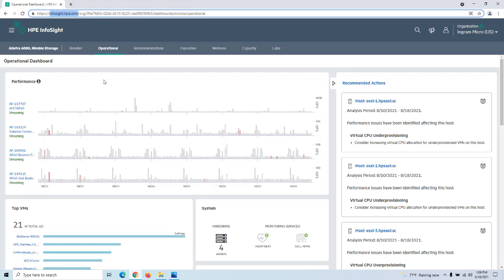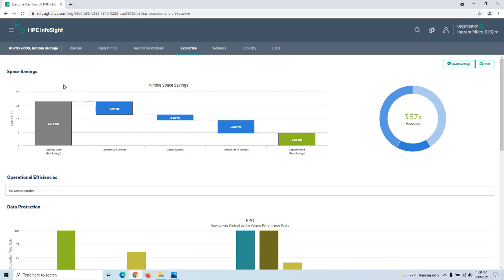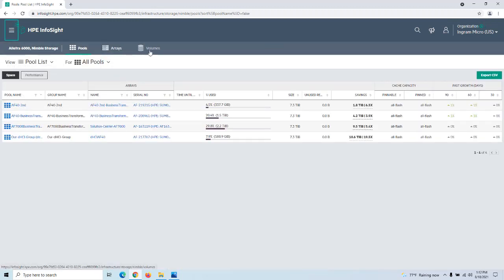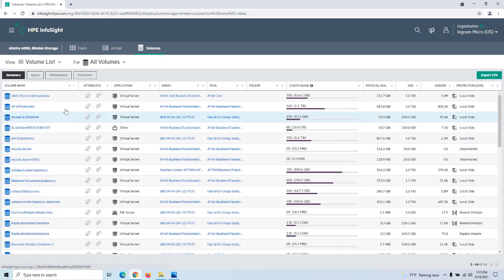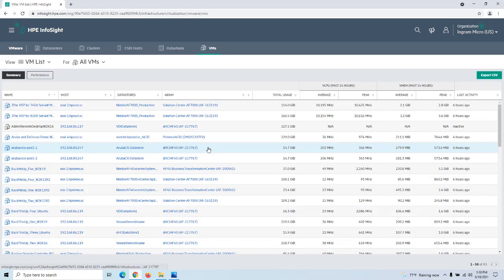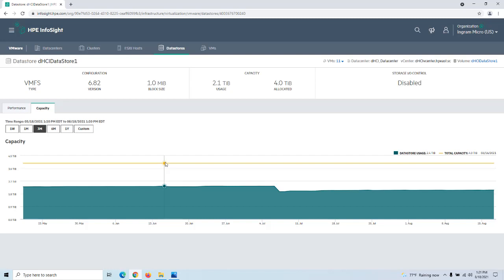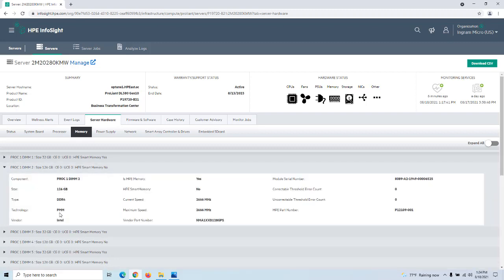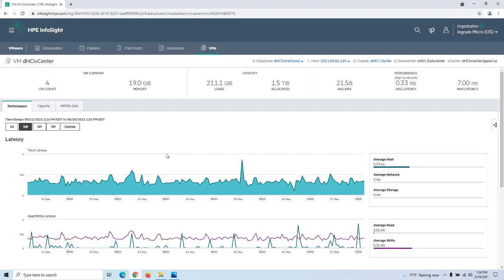Nimble: Infosight Overview with dHCI Integration